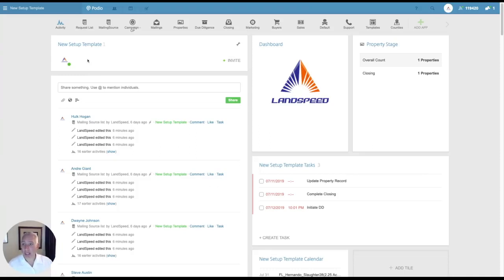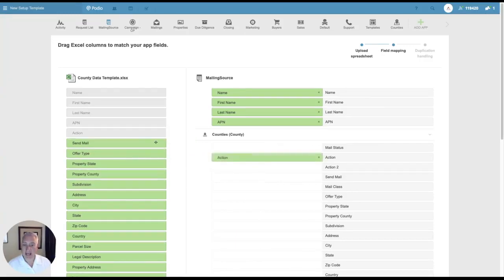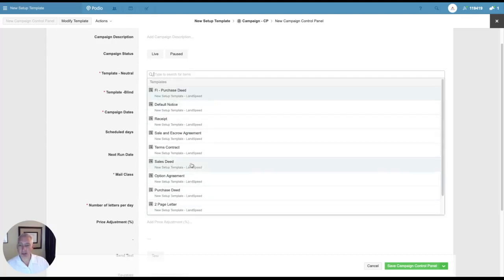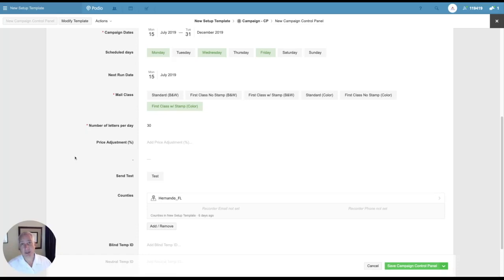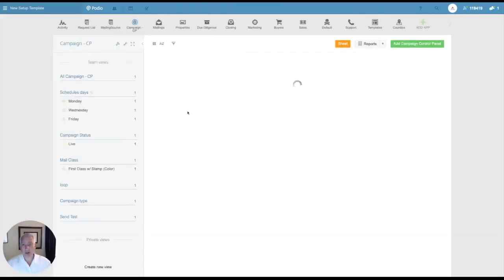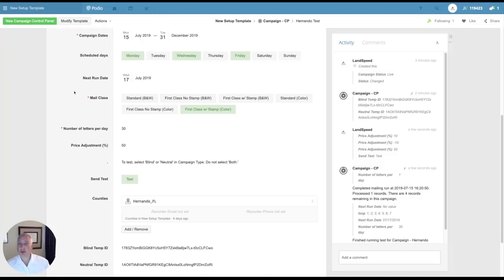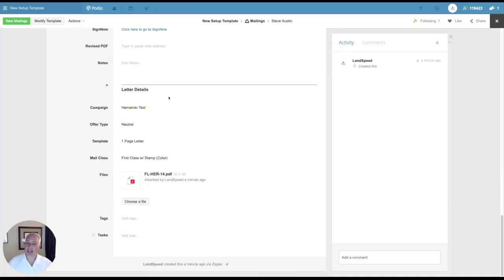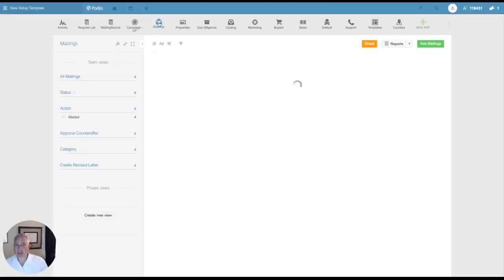LandSpeed Auto Mail: (#1 Tool for Land Investors in 2019-2020)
New to the land investing business?